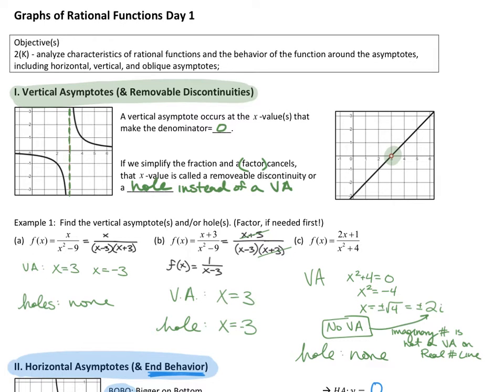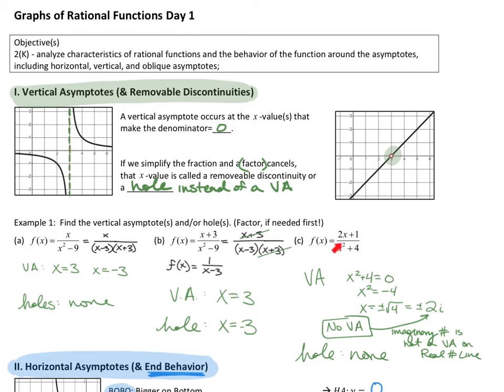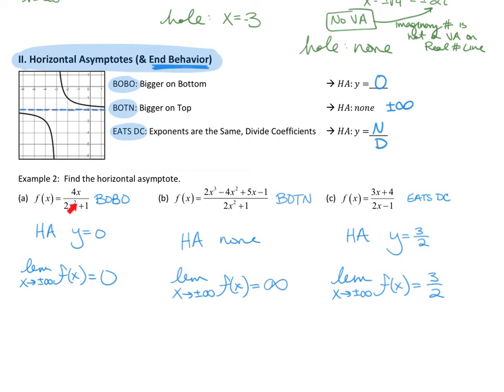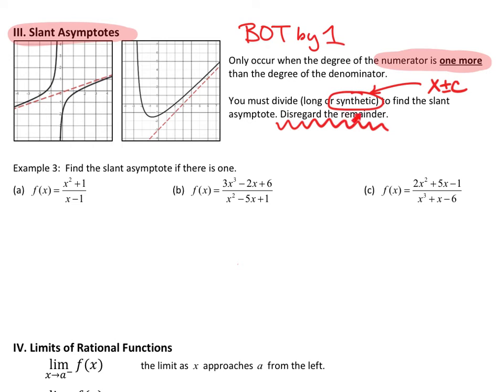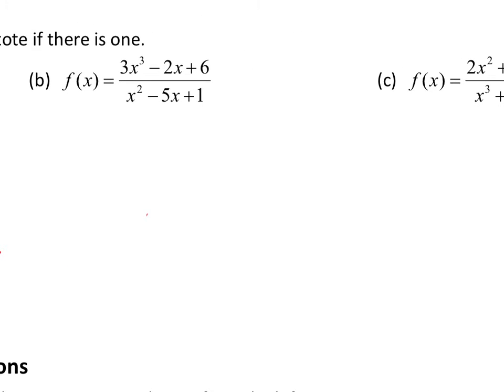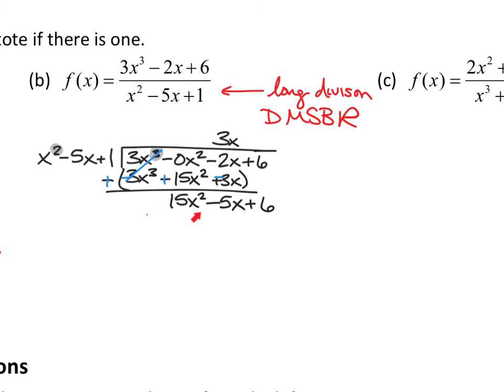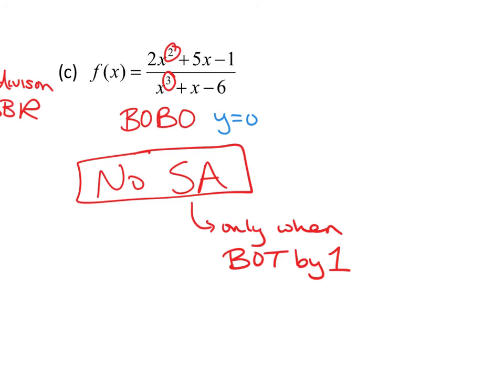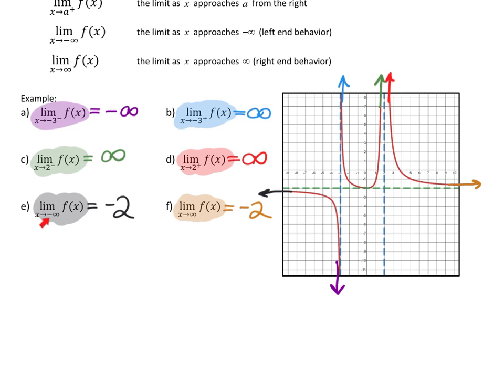Grahing Rational Functions Day 1 - HA VA SA & Limits